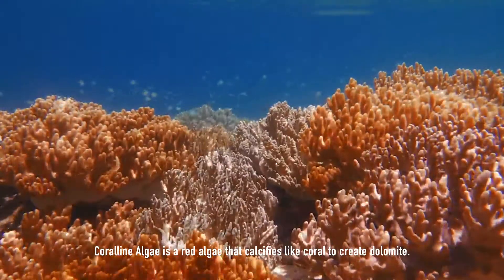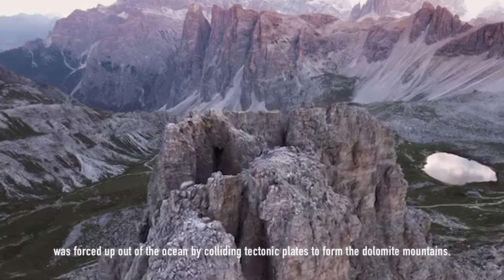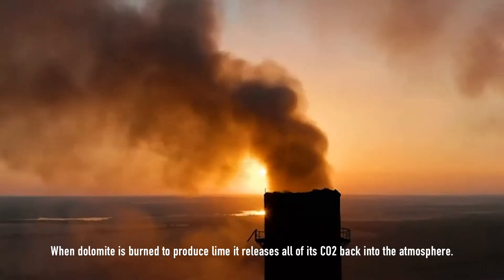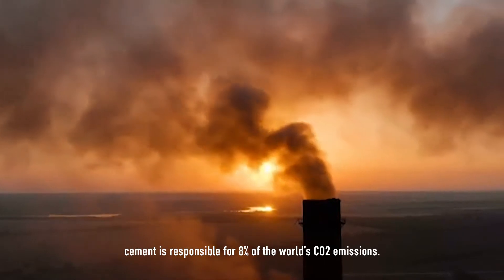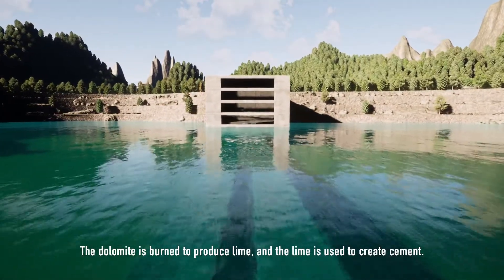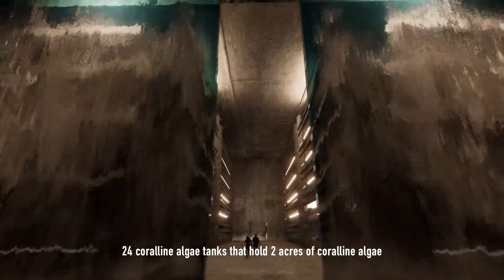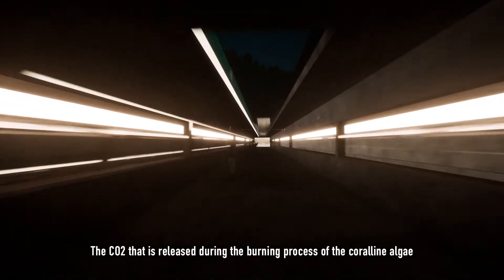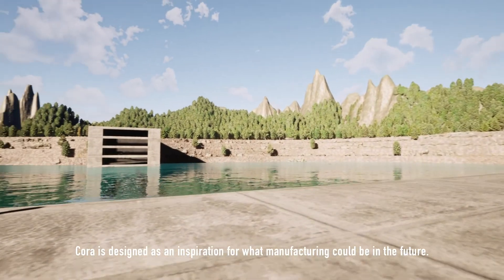Coralline Algae Limestone Manufacturing- Cora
April O'Gorman Senior Thesis